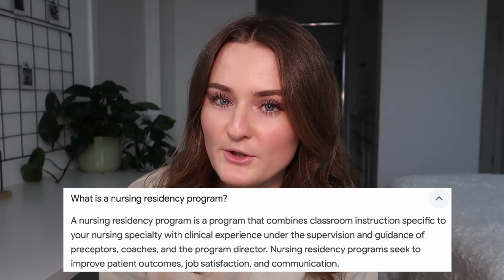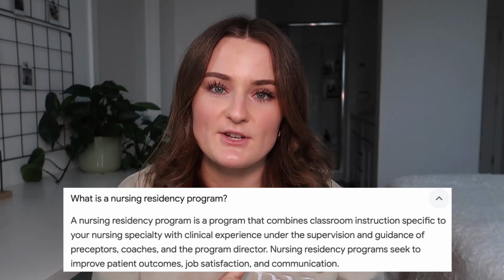I GOT MY FIRST NURSING JOB: major life update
Hi everyone! So excited to be sharing this video with you all!!

organization supplies
favorite beauty products
nursing school supplies
wellness favs
healthy swaps